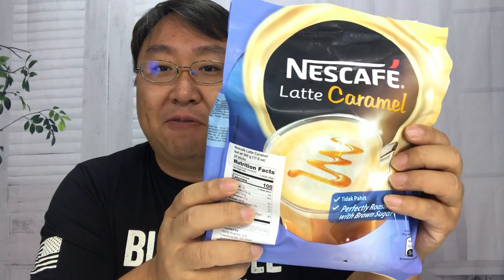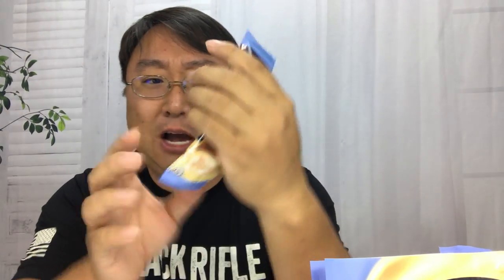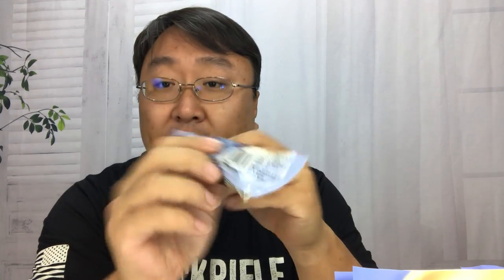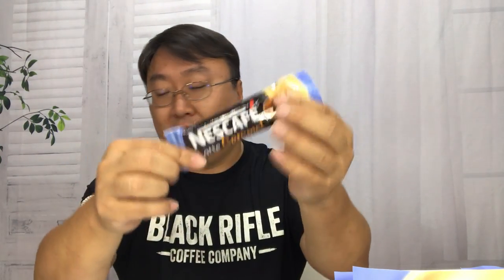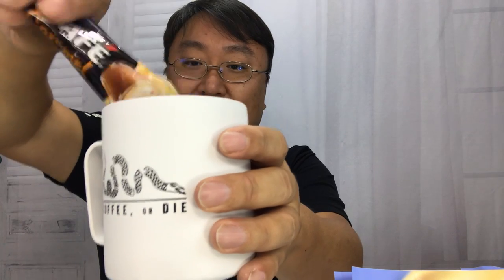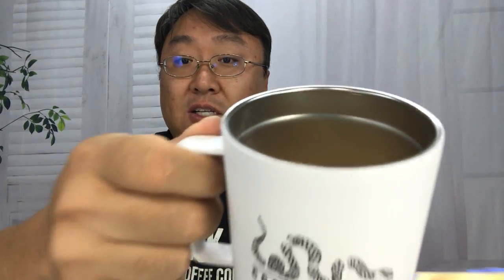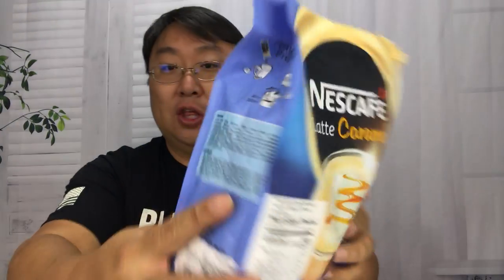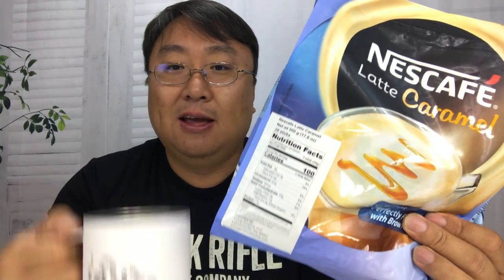Nescafe Caramel Instant Coffee Latte Packets Review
95

Nescafe 3 in 1 CARAMEL Coffee Latte - Instant Coffee Packets - Single Serve Flavored Coffee Mix (15 Sticks)
Nescafé

✅ NEW CARAMEL LATTE FLAVOR - No bitterness. Perfectly roasted coffee with brown sugar.
✅ ON-THE-GO STICKS, READY IN SECONDS - We conveniently packed this 3 in 1 ground flavored coffee into individual stick packs, so that you can enjoy a cup of instant caramel coffee wherever you go. No creamer or sugar needed!
✅ OH SO FROTHY - Just add hot water and give this caramel cafe latte a stir, you will get a cup of frothy coffee like you would get in Starbucks or Dunkin Donuts. You can serve it cold too!
✅ IMPORTED FROM NESTLE MALAYSIA - A taste of best asian coffee at your finger tip. You don't need to travel across the ocean to savor this exotic coffee flavor anymore. It makes a UNIQUE COFFEE GIFT for any coffee lovers!

✅ CAFE STANDARD INSTANT CARAMEL COFFEE THAT FITS YOUR BUSY SCHEDULE

Nescafe Caramel Latte Instant Coffee is for every coffee lover who needs an on-the-go, cafe standard instant flavored coffee that fits his/her busy schedule, but can't find one available.

✅ THE COMMON CARAMEL COFFEE PROBLEM

The problem - most caramel coffee is only available in coffee shop, which may not be conveniently close to you. But that's not the end of your problem with getting your favorite caramel coffee for a much needed pick me up.

What makes this even worse is the fact that it is quite expensive (typically 3 - 5/cup) for your daily consumption. Not only that, many people can't get past the idea that instant coffee does not taste as good as freshly brewed coffee.

All this can make trying to indulge in a frothy delicious caramel coffee a nightmare! But luckily for you, there's now a solution!

✅ PREMIUM COFFEE FOR LESS THAN 1/CUP

So, if you're a coffee lover who really wants to enjoy premium cafe standard, on-the-go, frothy caramel flavored coffee that fits your busy schedule and budget (less than 1 per cup), Nescafe has brought you their newest 3 in 1 Caramel Latte Instant Coffee. Just mix it with hot water and stir. Ready in seconds!

✅ SOMETIMES, YOU WANT TO CHANGE UP THE FLAVORS…
Try out our other Nescafe flavors…
1. Original 3 in 1
2. Rich 3 in 1
3. White Coffee, Original
4. White Coffee, Hazelnut
5. Gold Blend
6. Latte Coconut Expedition Money LLC
A Financial Wellness Program That Works